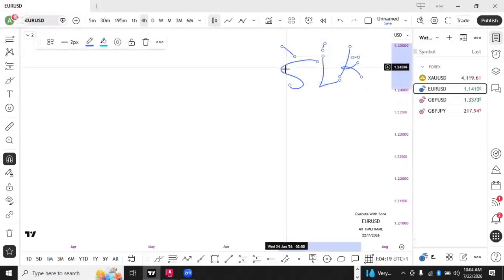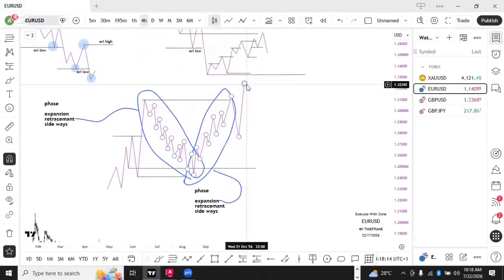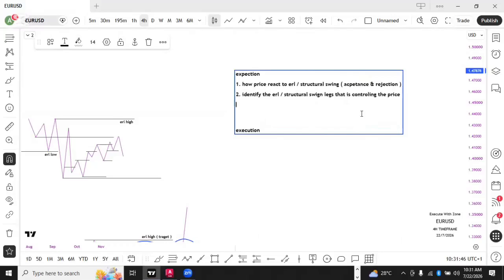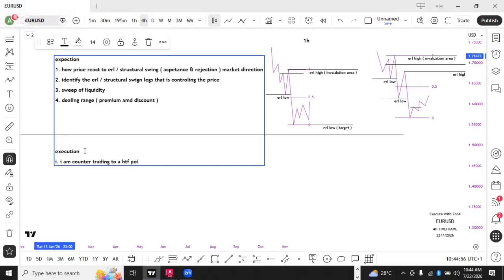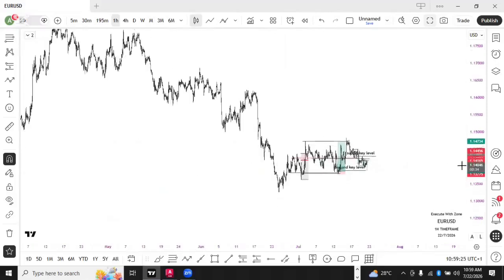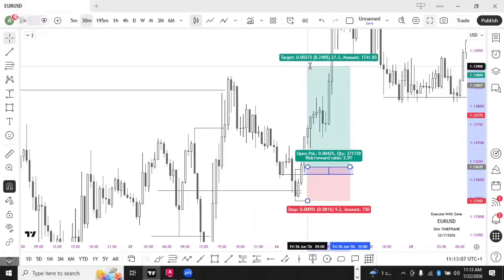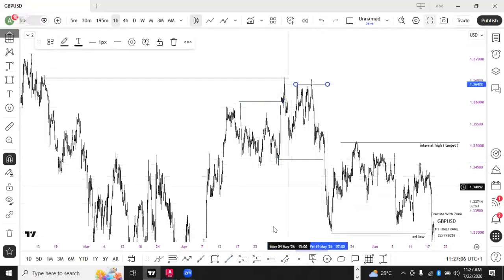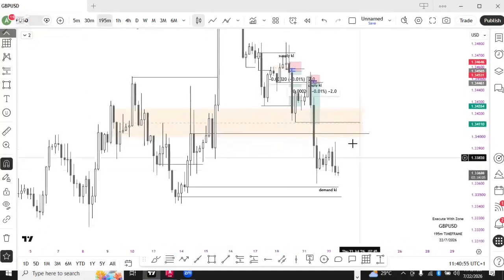Market Structure with MSNR: Using Key Levels for Better Forex Trading Entries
In this video, I explain the foundation of the SLK Trading Concept by breaking down Market Delivery. You'll learn how price moves from liquidity to liquidity, how to identify the controlling structural swing, and how Structure, Liquidity, and Key Levels work together to build a market narrative.